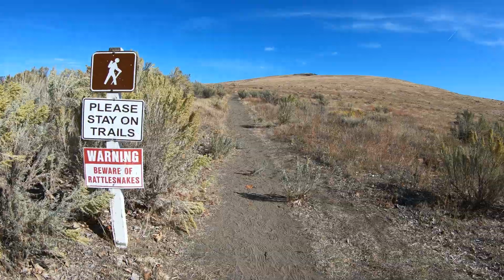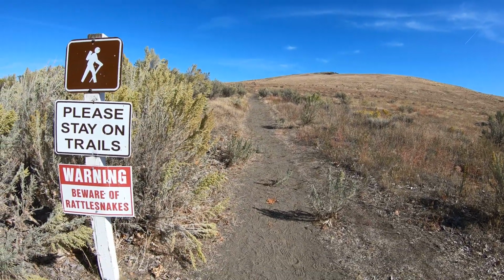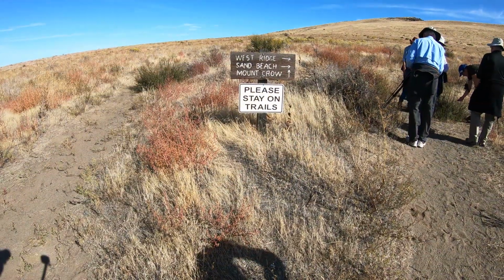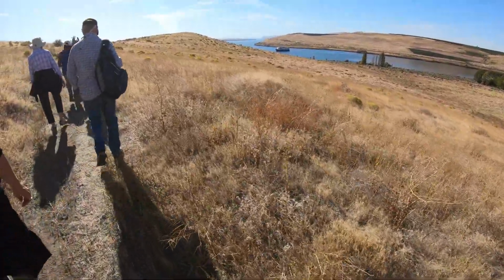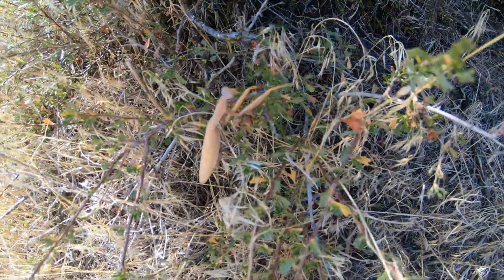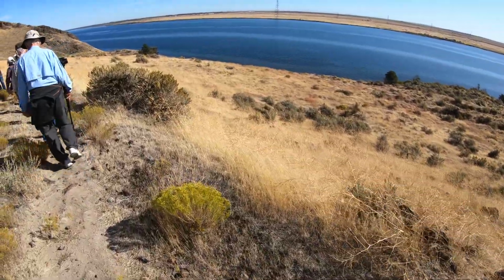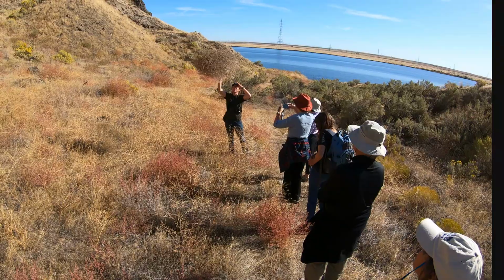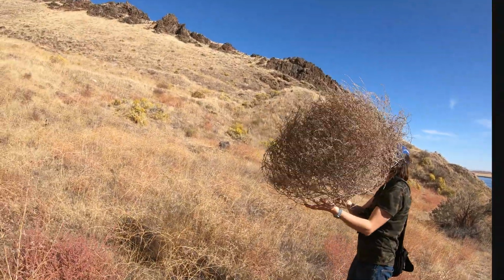Crow Butte, Washington - 06 Oct 2019 - 4K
Hiking a trail in Crow Butte State Park in Washington.